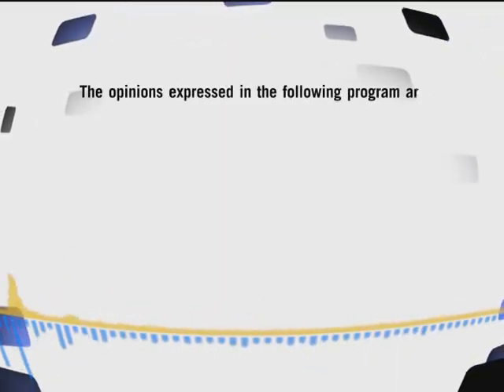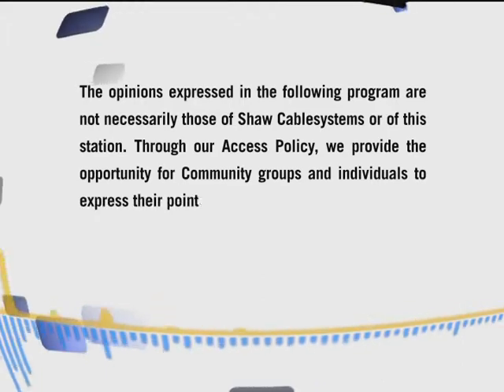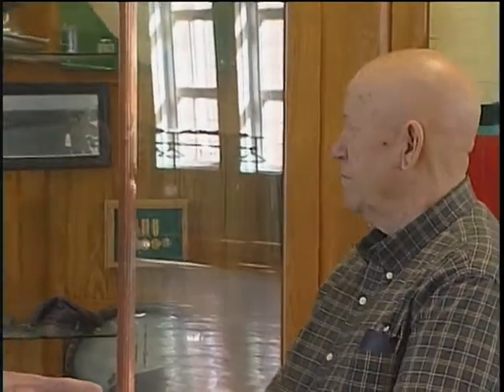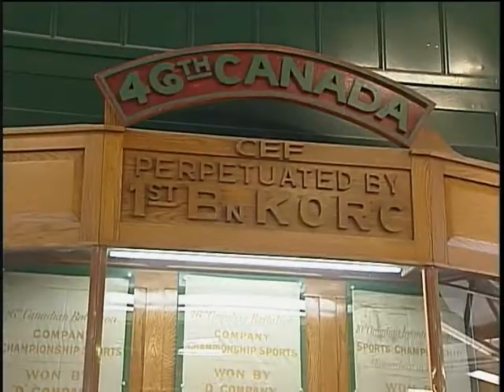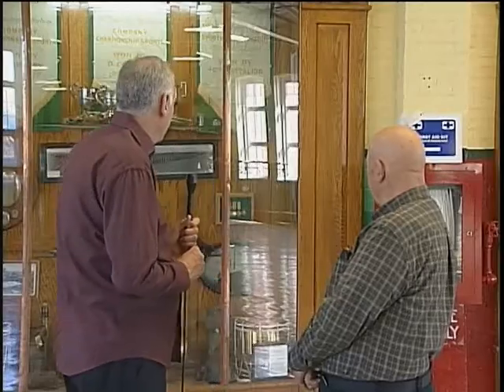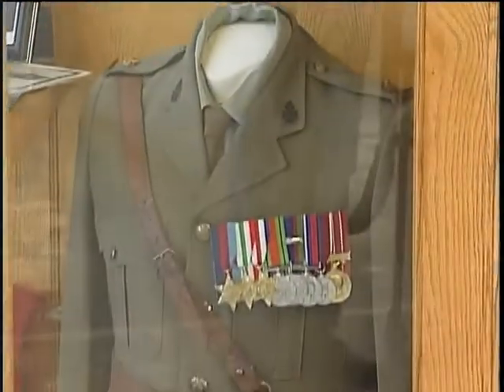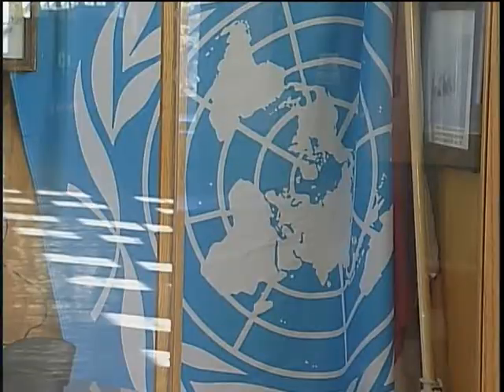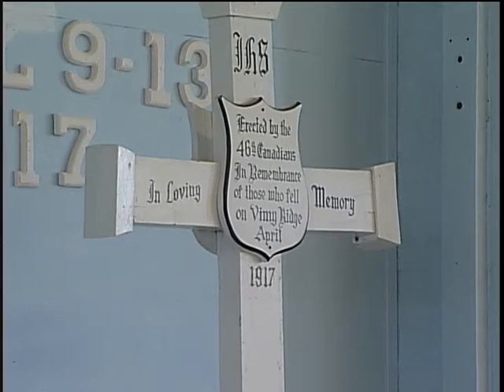MJTW-History at the Armoury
We spend some time with Ron Hammond who tells us about the 100 year history and events to celebrate the D V Currie VC Armoury